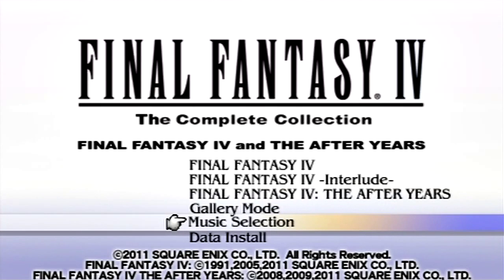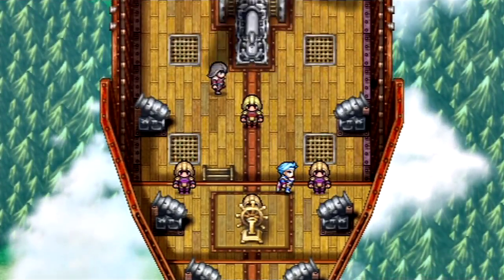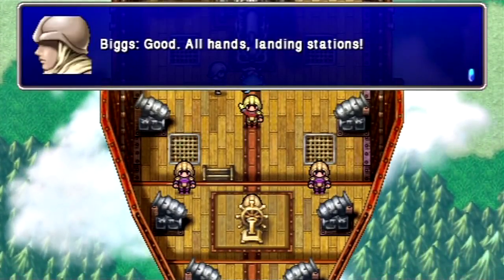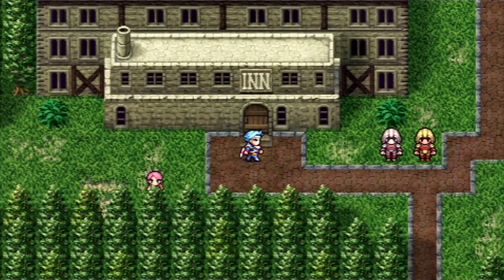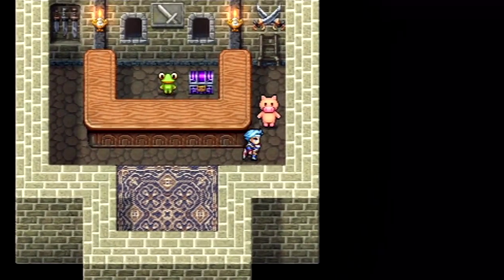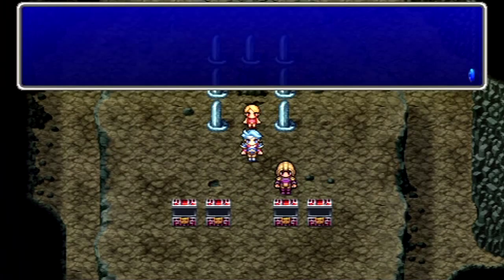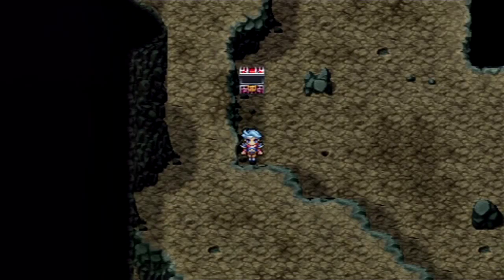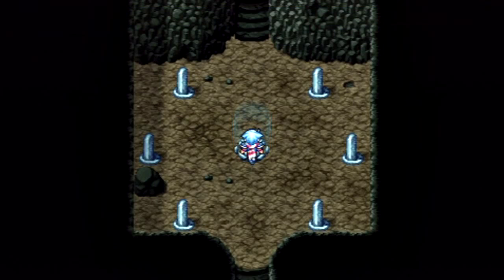Let's Play The After Years #001 (Ceodore) - Prince of Thieves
Welcome to Let's Play Final Fantasy 4: The After Years, a direct sequel to the original game.  For this LP, I will be playing the PSP version of the game, though it will still apply to the Wii version.

In this episode, we start our new adventure as Ceodore, whose first mission is to loot and plunder the Adamant Grotto.

Shopping List
Longsword (equip on Ceodore)
Bronze Helm (equip on Ceodore)

Recommended Equipment at this point in the game:
Ceodore: Longsword, Bronze Shield, Bronze Helm, Bronze Armor